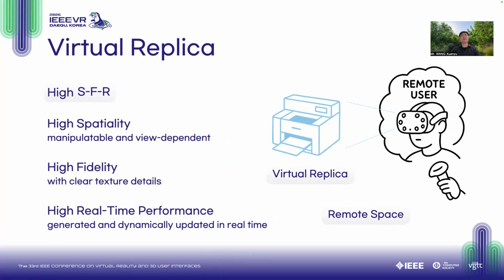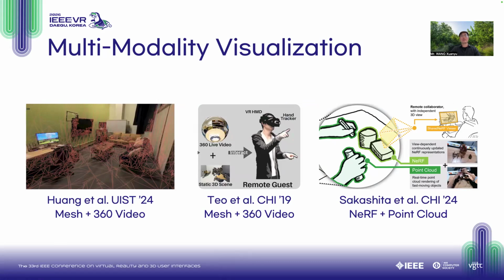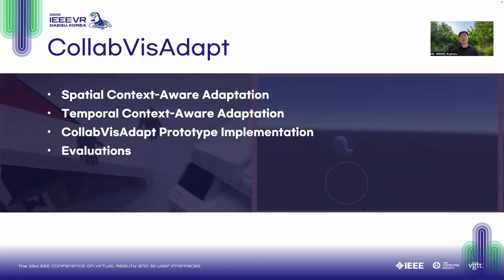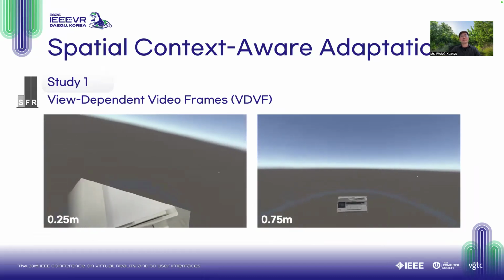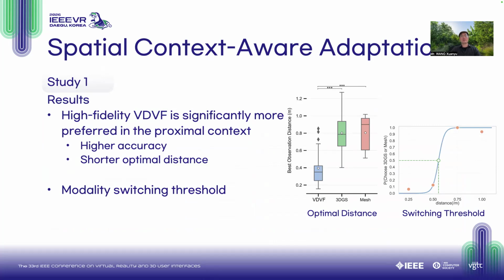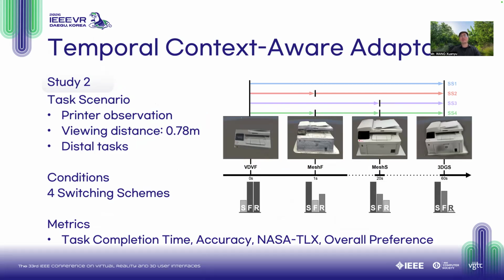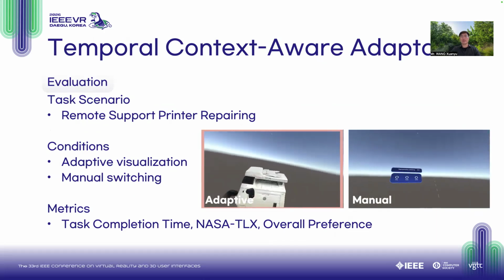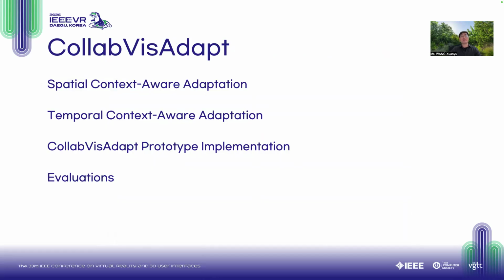CollabVisAdapt: Spatio-Temporal Context-Aware Adaptation of Shared Obj...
📅 Session: Collaboration 2

📖 Title: CollabVisAdapt: Spatio-Temporal Context-Aware Adaptation of Shared Object Visualization for MR Telecollaboration

👨‍🏫 Authors: Xuanyu Wang: Xi'an Jiaotong University; Ye Wang: Xi’an Jiaotong University; Weizhan Zhang: Xi'an Jiaotong University; Shuaichen Guo: Xi’an Jiaotong University; Caixia Yan: Xi’an Jiaotong University; Shuming Yang: Xi’an Jiaotong University; Haipeng Du: Xi'an Jiaotong University; Wangdu Chen: ‌MIGU Video Co., Ltd.‌; Qi Wang: MIGU Video Co., Ltd.

📜 Abstract:
MR telecollaboration enables remote users to collaborate on physical tasks. However, with mobile MR devices, visualizing shared objects struggles to simultaneously optimize spatiality, fidelity, and real-time performance. Existing methods explore integrating multiple representations but focus on fixed combinations without considering contexts and automatic switching. We propose adapting object visualization based on spatio-temporal contexts. We examine the impact of spatial contexts on users’ prioritized aspects of visualization and explore temporal switching when the preferred representation is not accessible. We implement the CollabVisAdapt MR telecollaboration prototype and evaluate the proposed adaptive visualization and the system.